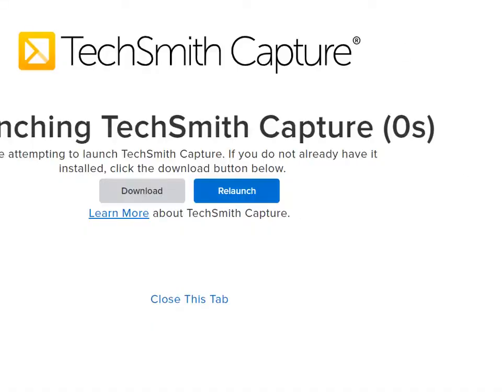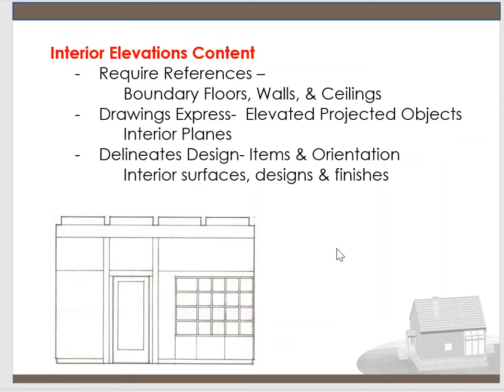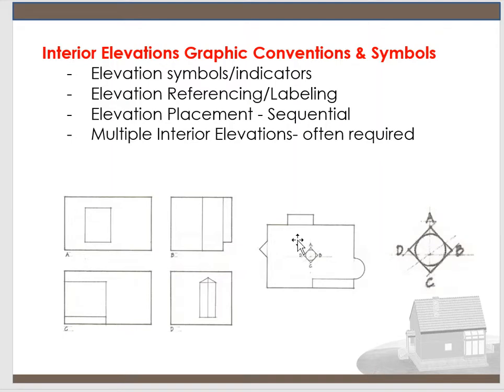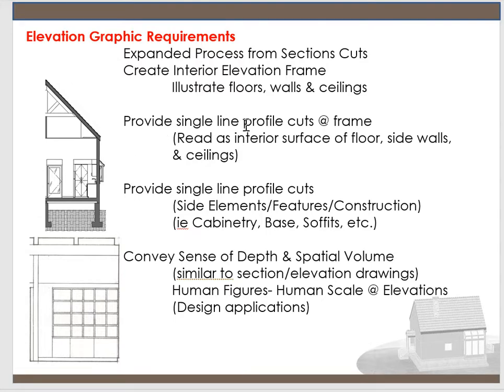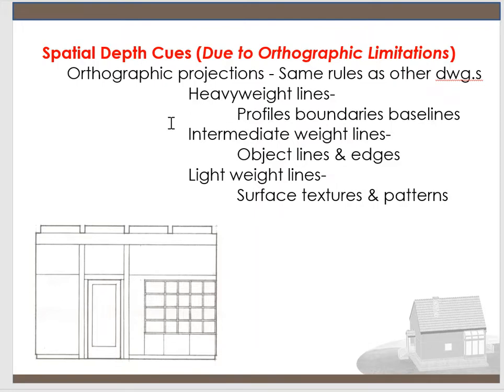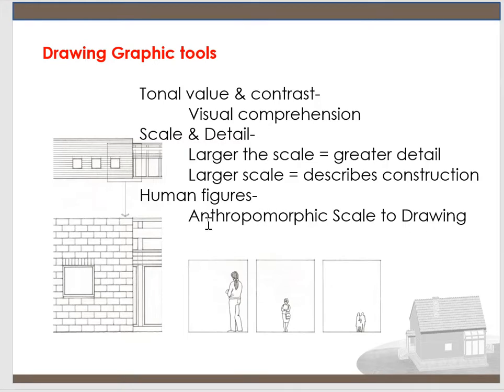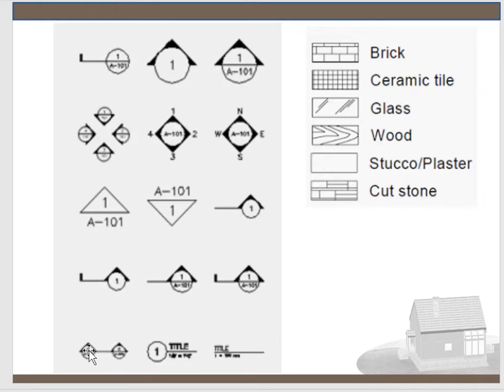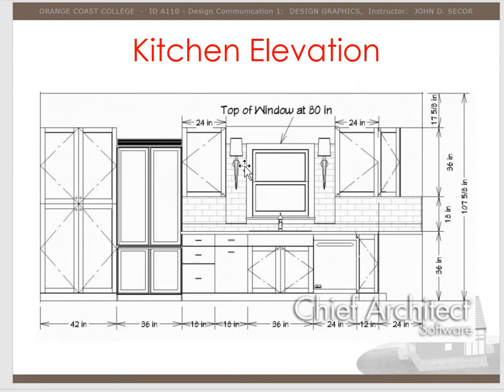Understanding Interior Elevations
Walking through interior elevations and how they are drawn